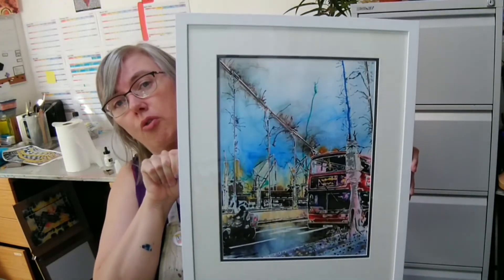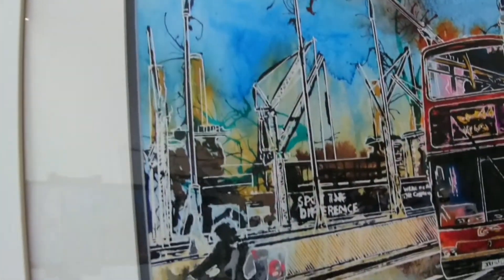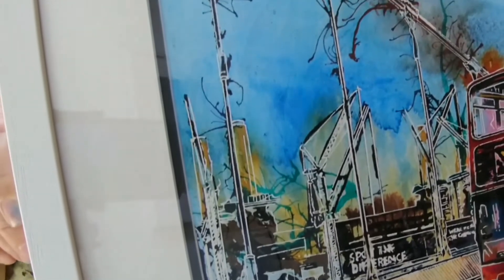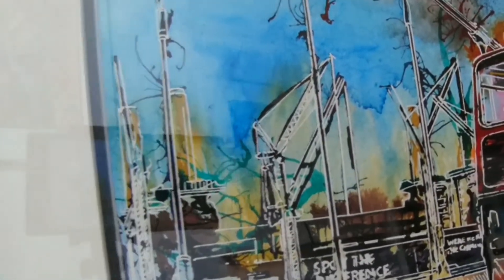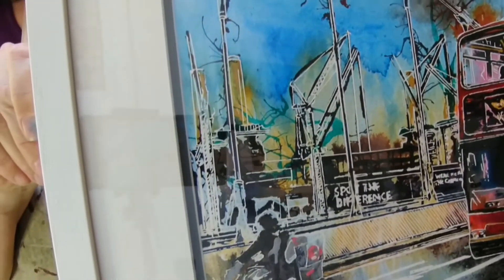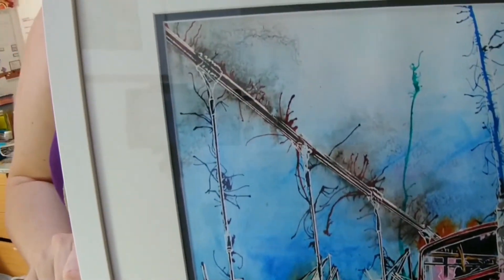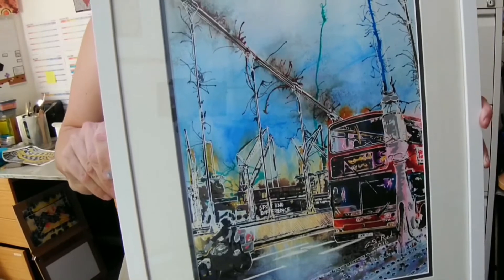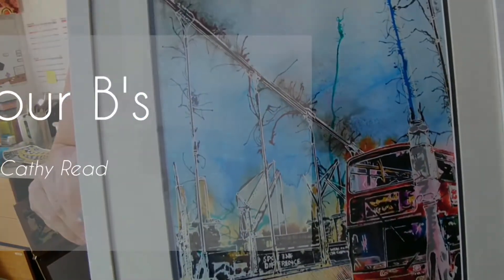The Secret Meaning Behind “4 B’s”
Closer look at a framed painting of Chelsea Bridge. Although I can't seem to remember that on the video.